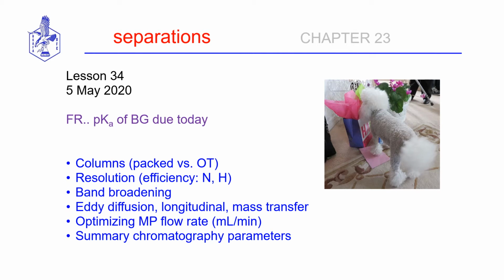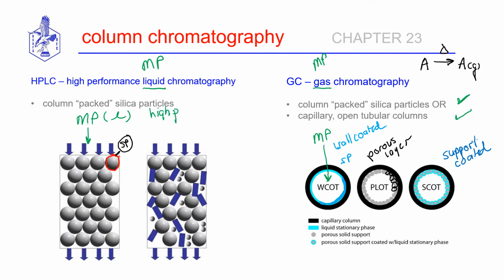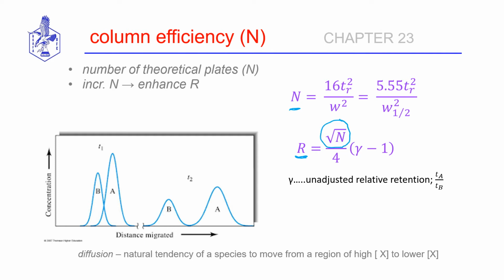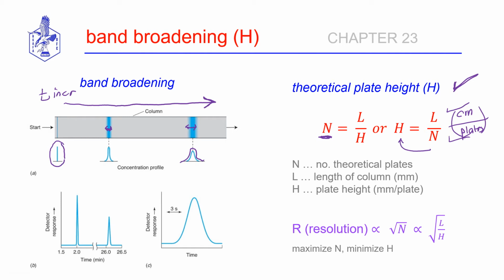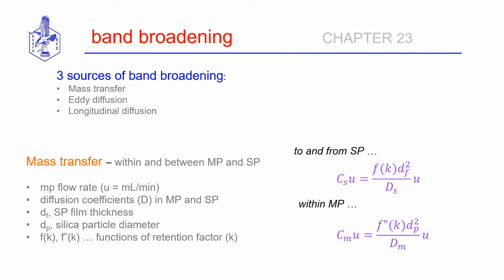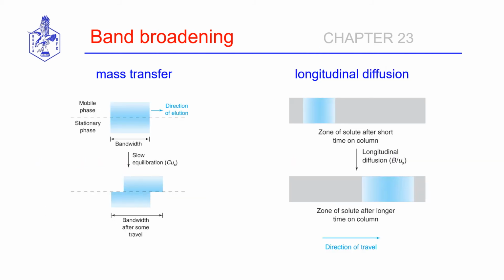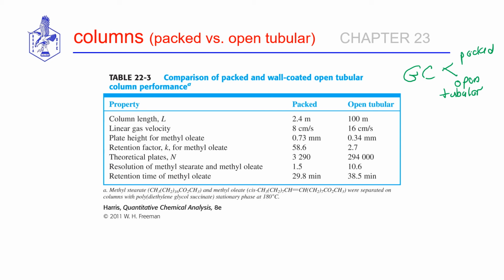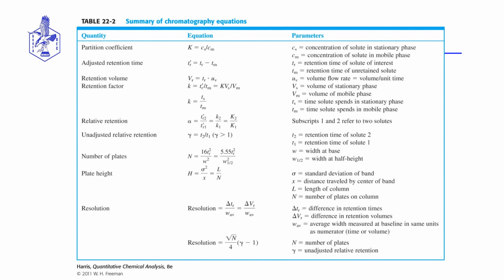Chemistry Tails 5.4 Intro Separations II (L34)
Lesson 34: contributions of band broadening to the resolution of separations in column chromatography; gas and liquid